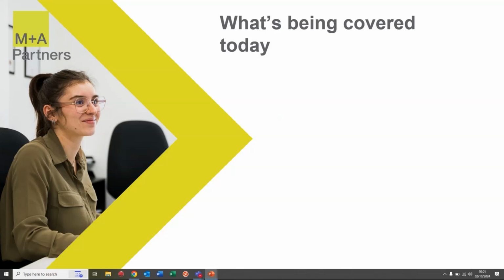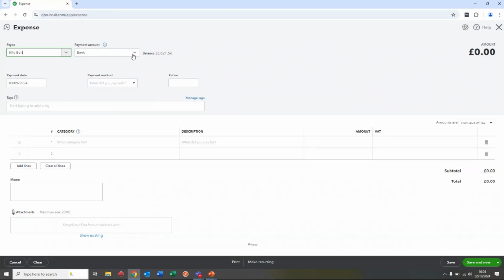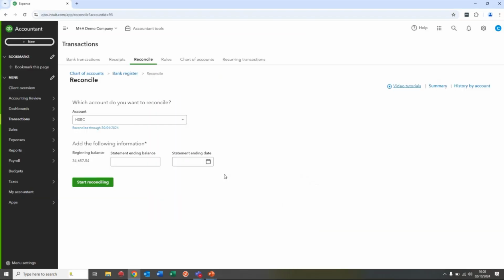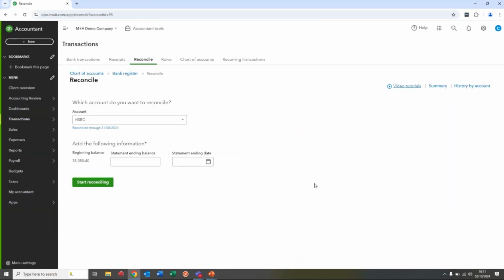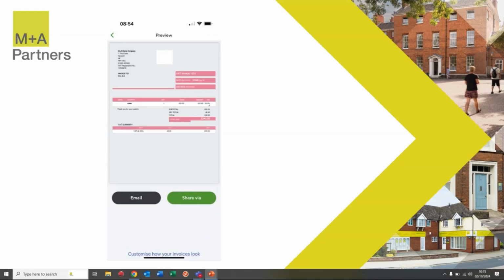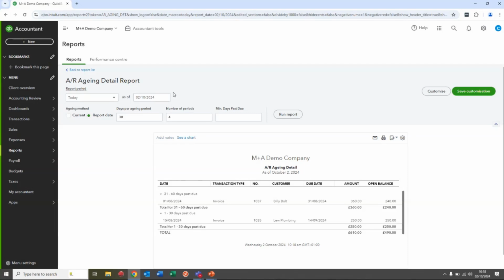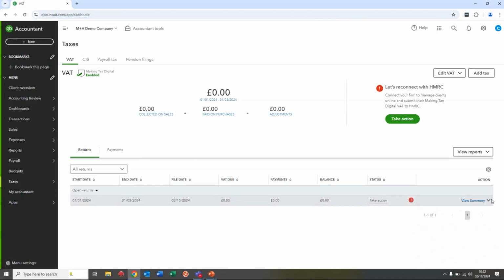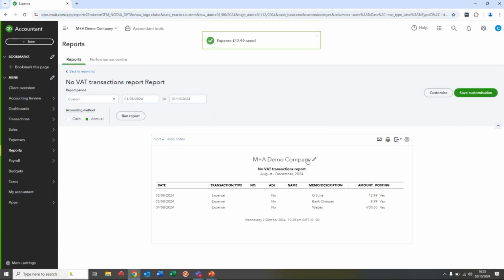QuickBooks Hints & Tips Webinar October 2024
The QuickBooks hints and tips Webinar will cover the following:

How to complete bank reconciliations
Handling unreconciled items
Looking at debtors/creditors report and what this means
Creating a credit note
VAT rates
Using the QuickBooks' Mobile App

Recorded from the live session on 2 October 2024.